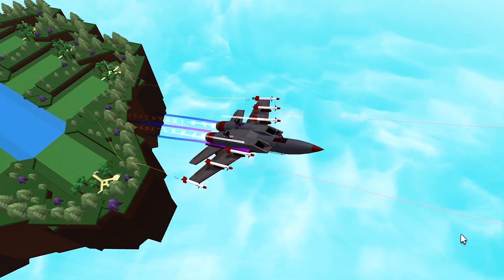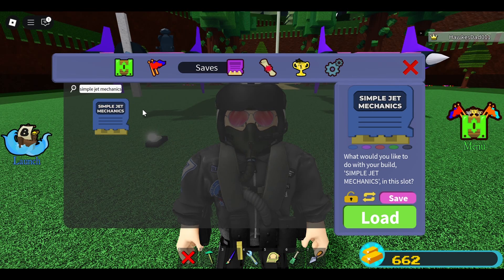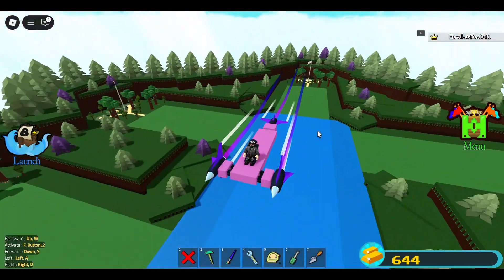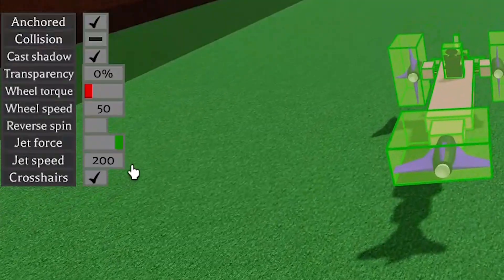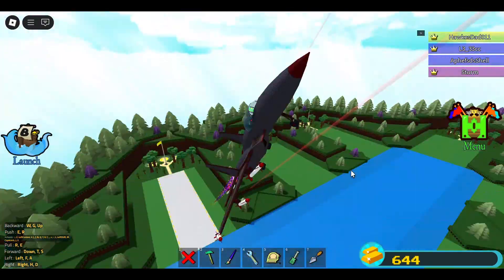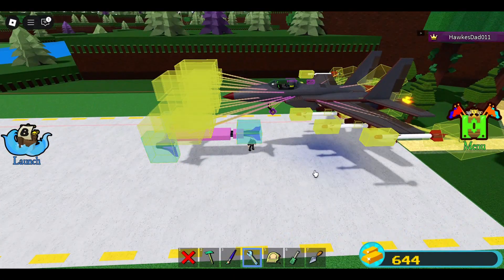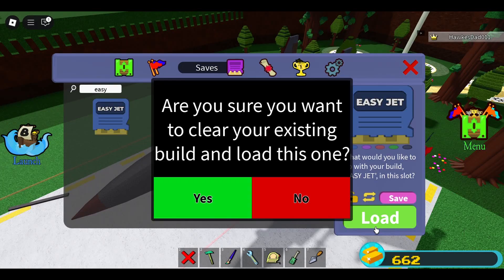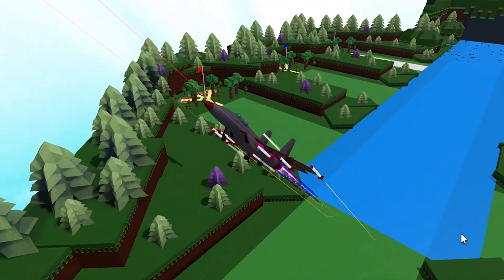Tutorial Easy Simple Jet Flight Mechanics! Makes Plane stable in Roblox Build a Boat for Treasure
Hey guys! This is a Tutorial on a much simple jet flight mechanics!
I hope you learn something! I hope you like this!

Important Links!